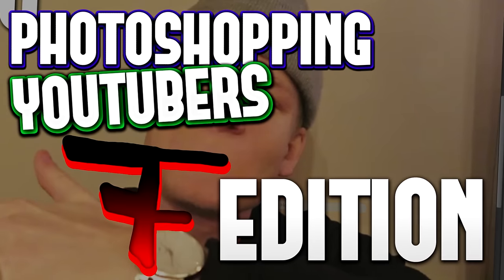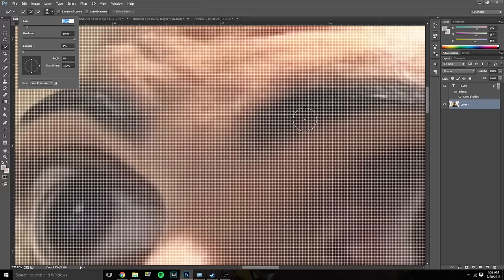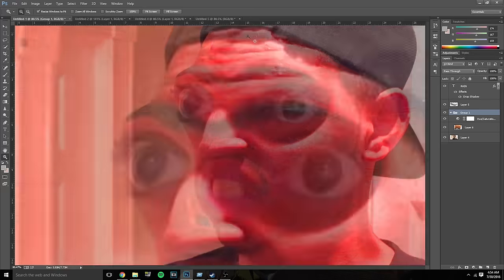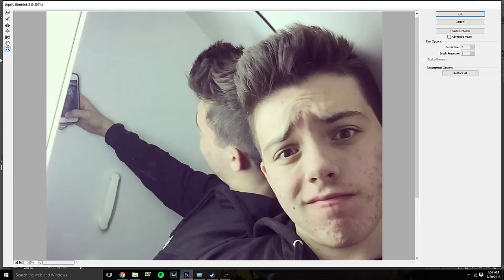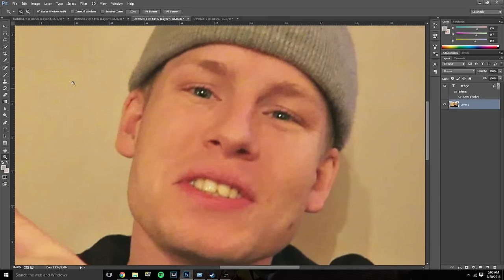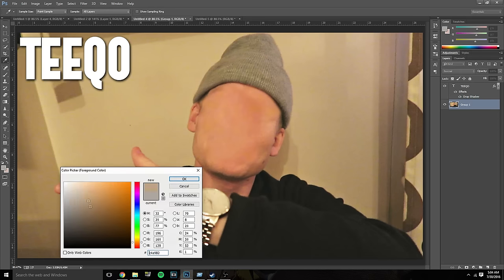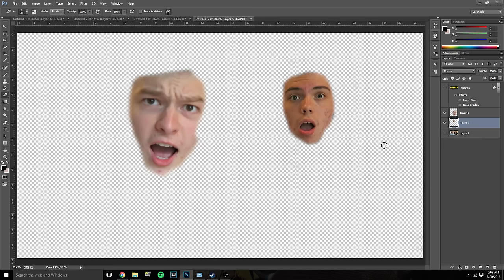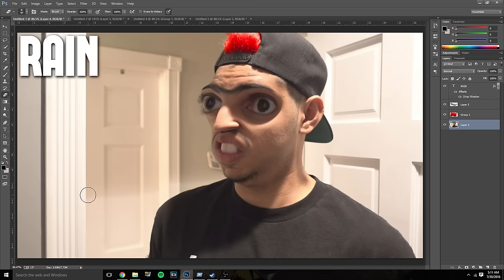PHOTOSHOPPING THE FAZE CLAN!!!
PHOTOSHOPPING THE FAZE CLAN!!! What Youtubers should I do next?!?!

THERE'S A TON OF IMPORTANT INFORMATION DOWN HERE!

[SNAPCHAT] - Alexgopow (Add Me, I'll Respond, Guaranteed!)

[STEAM] - Alexgopow

[AGE] - 16.

[GAMES] - CS:GO. Brawlhala.

[GRADE] - 10th

Yes, I'm legal to drive.

[SCHEDULE] Mon. - Skins|Gambling. | Tues. - Random | Wednes.- CS:GO Tops | Thurs. - Case Clicker | Fri. - Story Time.

That's really all I have for now, Thanks for reading this!